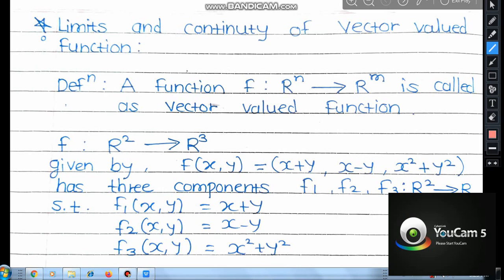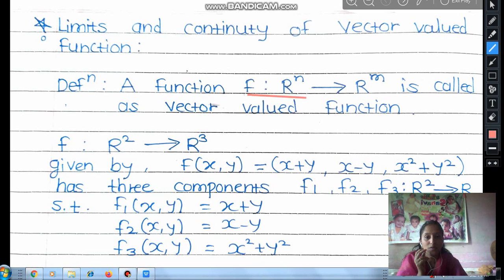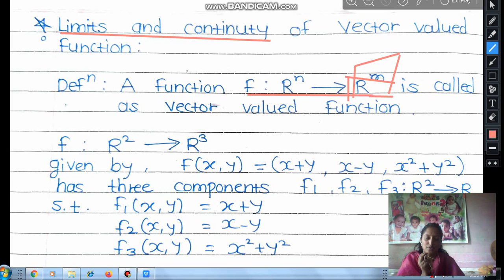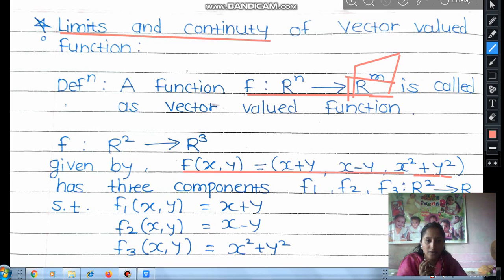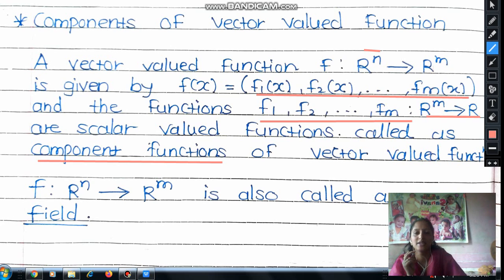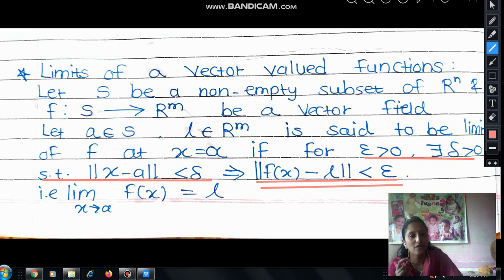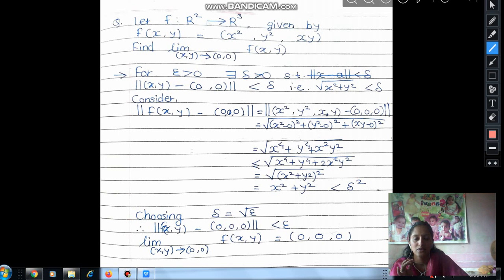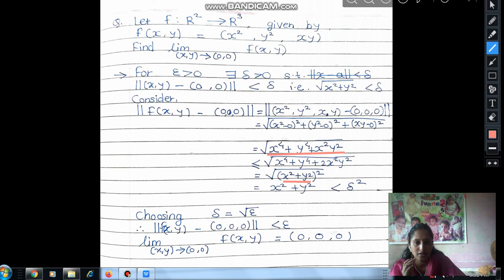Vector valued function 1